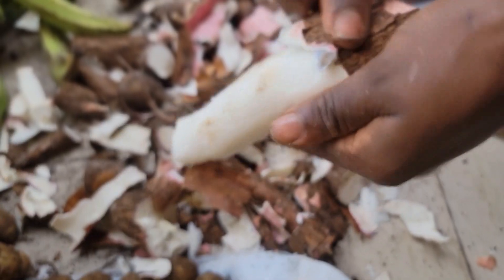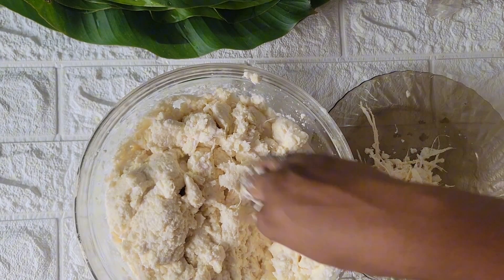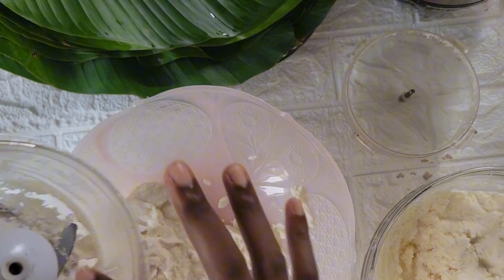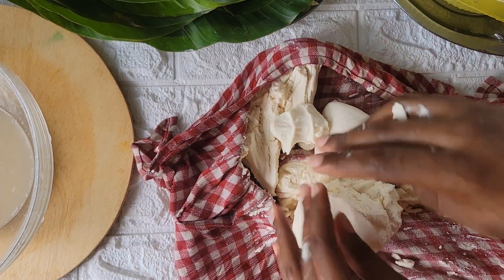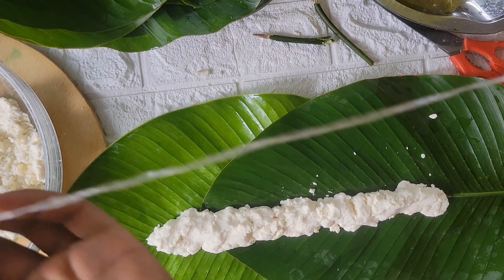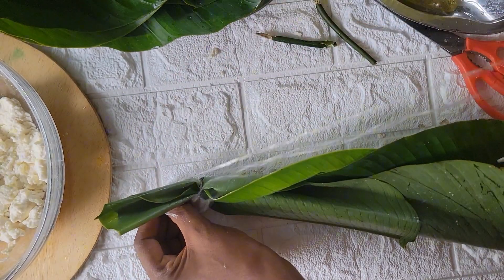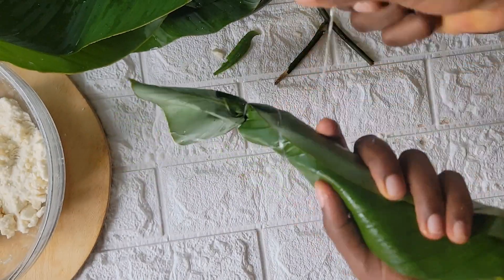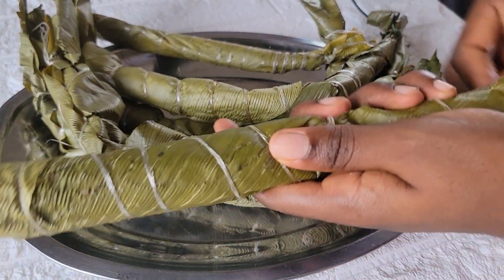HOW TO MAKE BOBOLO FROM SCRATCH || BATON DE MANIOC